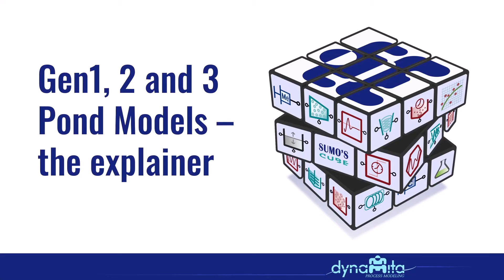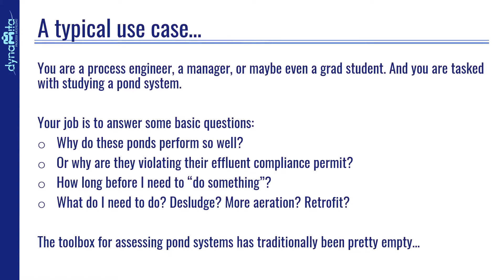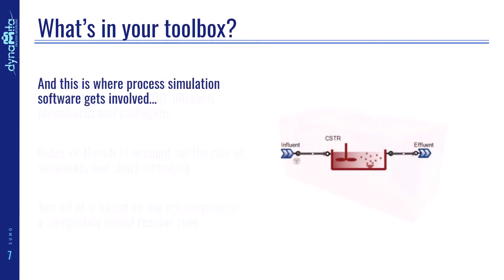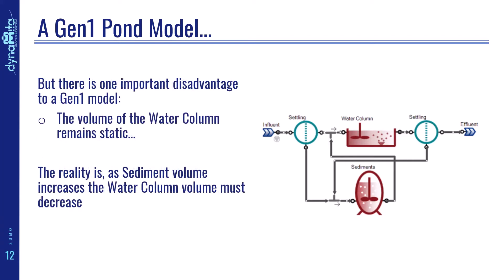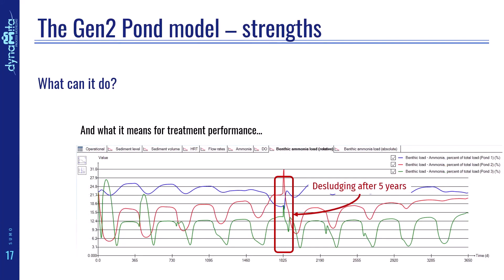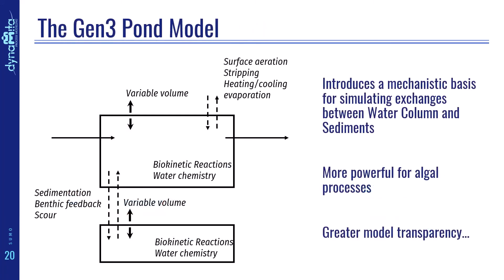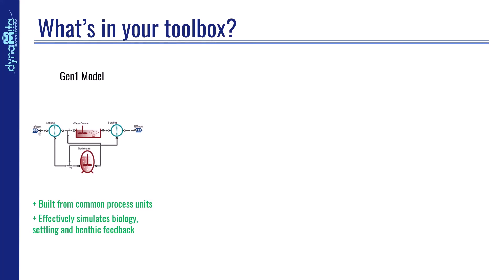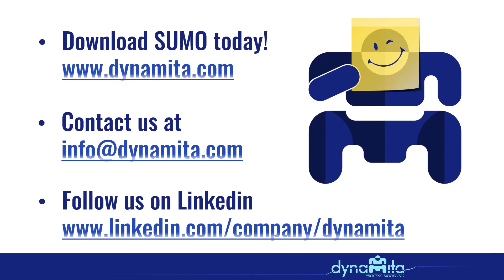What is a 3rd Generation Pond Model?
SUMO takes another step forward in supporting your work with pond processes!

Download the software and get a trial license!